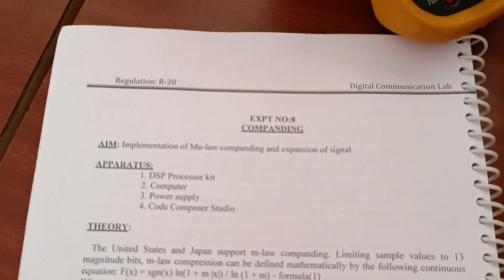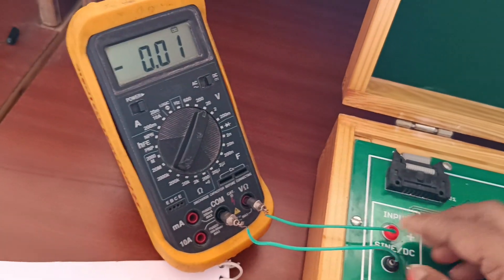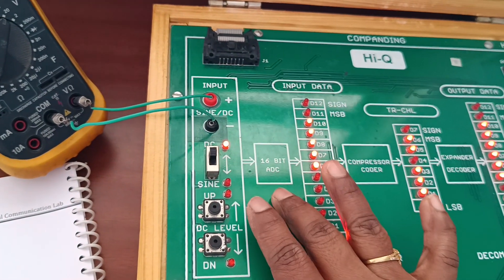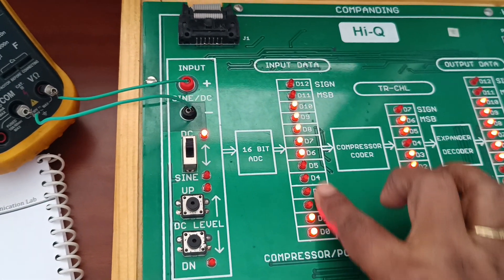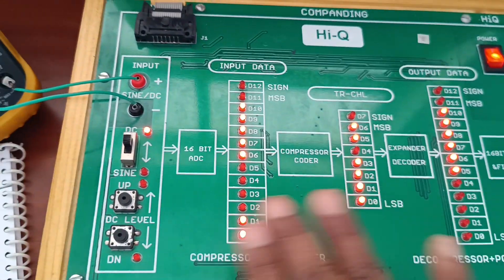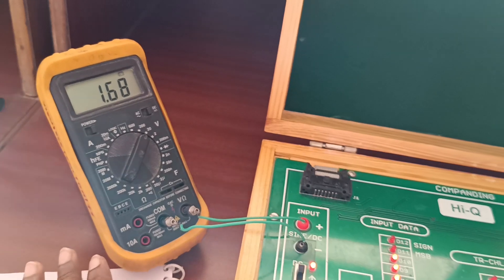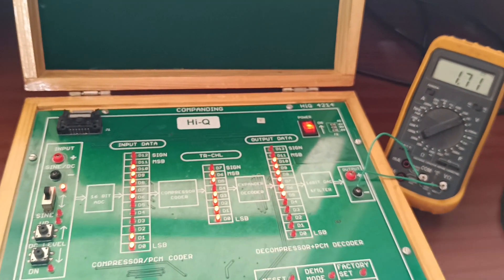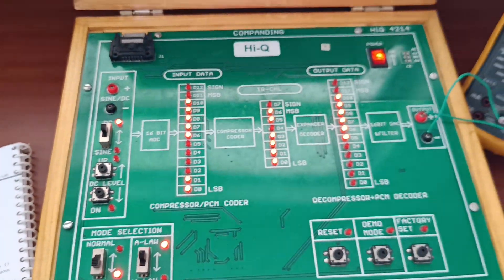Companding Experiment # Digital communication lab B.Tech 3-1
btech# engineering lab# digital communication lab# electronics and communication